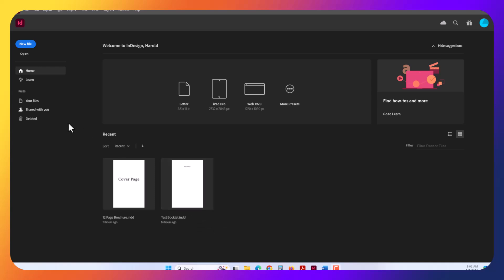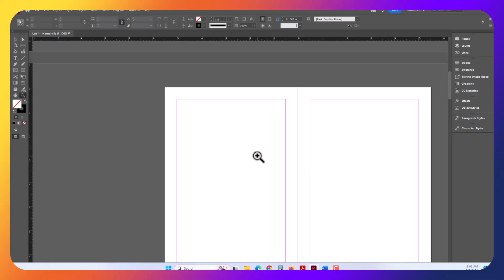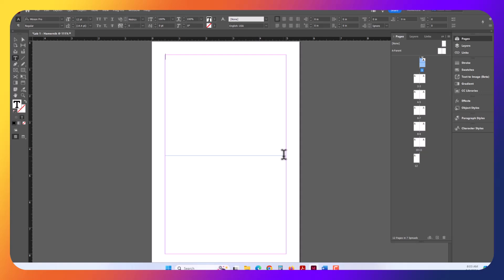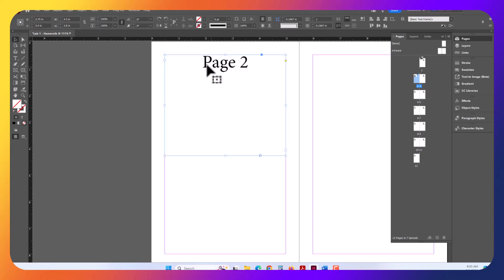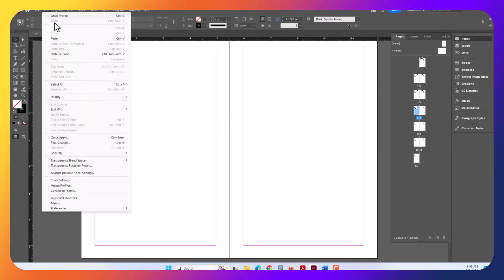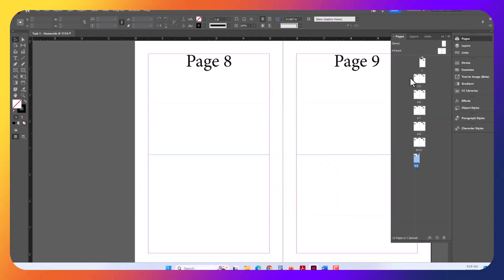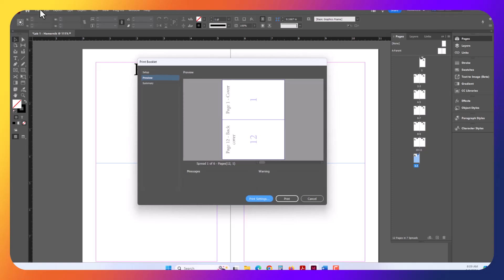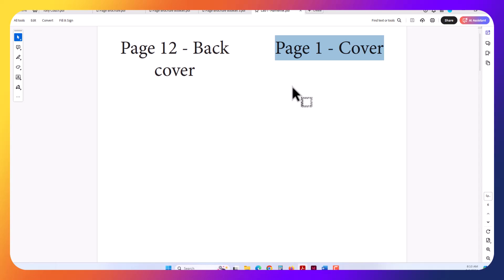InDesign Print Booklet set up tutorial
Set up a 12 page booklet in Adobe InDesign. Create a 5.5 x 8.5 12 page booklet using printer speads.